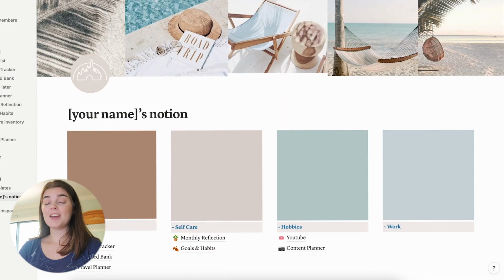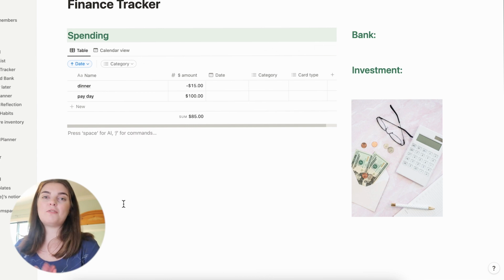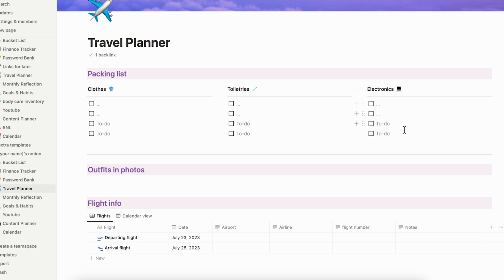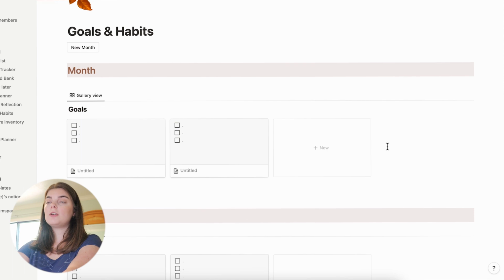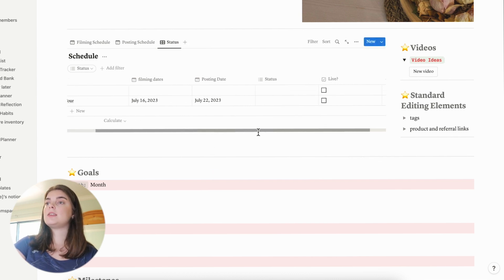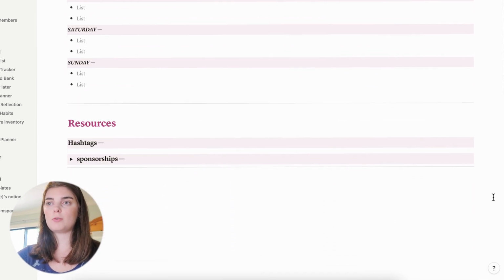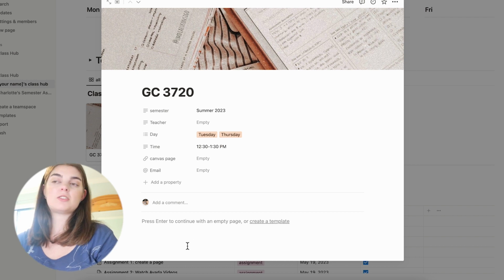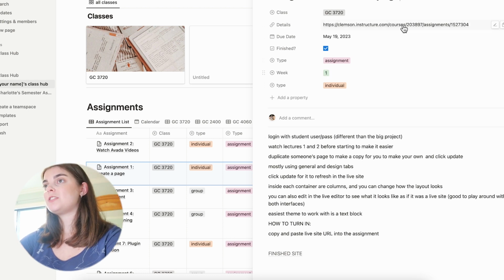How I Organize My Life Using NOTION! | Full tour + FREE Notion templates!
10:03 How I Organize My Life Using NOTION! | Full tour + free templates
I have absolutely LOVED Notion recently! I literally organize my entire life with it and I don’t know what I’d do without it. I worked really hard on getting this template ready for you guys, so I hope you enjoy it! It’s in the LINKS section of the description 😊 xo Em

🫧 Use code 7AE6HW to earn 2000 bonus coins when scanning your first receipt with Fetch!

CHAPTERS:
0:00 intro
0:49 dashboard
2:47 bucket list
3:29 finance tracker
5:34 password bank
6:05 travel planner
8:26 monthly reflection
9:26 goals tracker
10:03 YouTube planner
15:02 content planner
16:03 Class Hub
21:28 outro

if you see this, comment the emoji "💻"